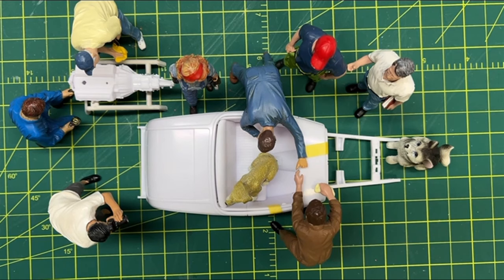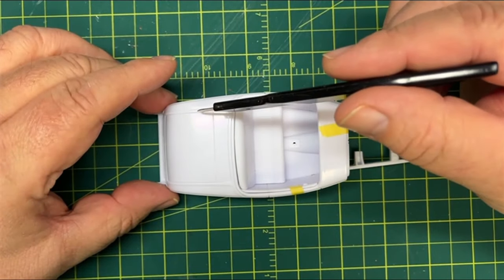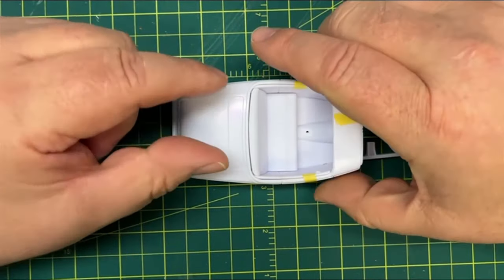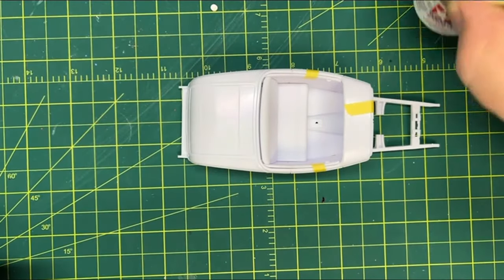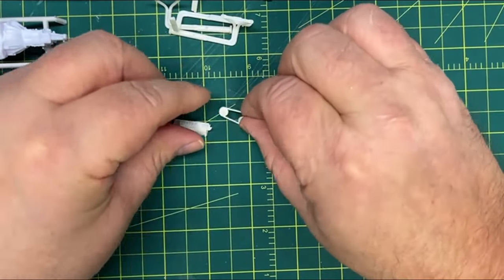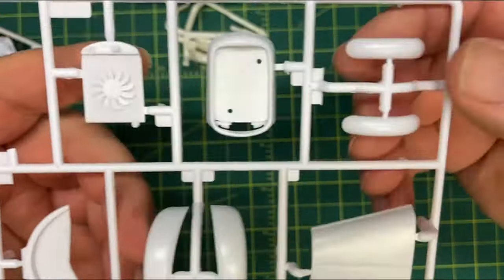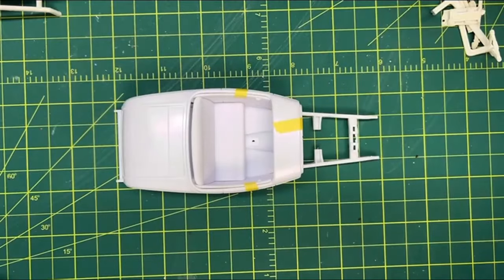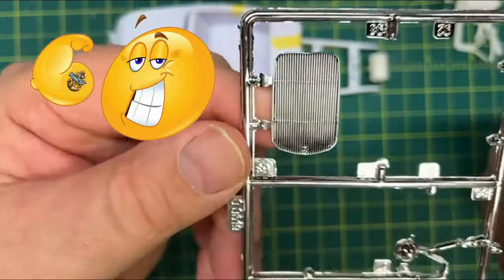Revell 32 Ford Roadster build update #1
I did a bunch of test fitting, so I know how to run the wires.  I dumped a bunch of chrome in the LA Awesome and got the engine started.  The grill took a lot of panel liner and about wiped out the rest of the bottle.  I think I’ve figured out the interior and exterior colors as well.

.3mm solder

Pin drill bits

Bob Smith super glue

Magnet wire for carb return spring

Magnifying Visor

Molotow pen

Tamiya Extra Thin Cement

Micro LEDs

Sloan Strap Wrench

TAMIYA 87085 Weathering Master C Set

Tamiya Panel Line Accent Color, Black

Tea Lights

Wire red

Wire orange

Bare Metal Foil

Gel Pens

Battery holder

0000 paint brush

American Diorama Figures

0402 LEDs (very small / wired)